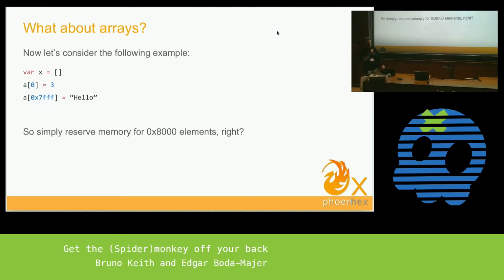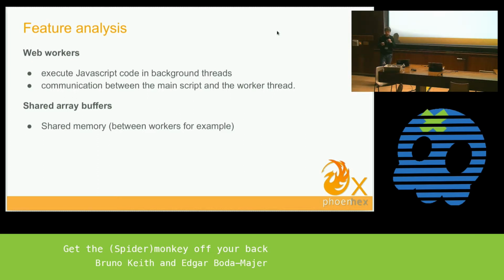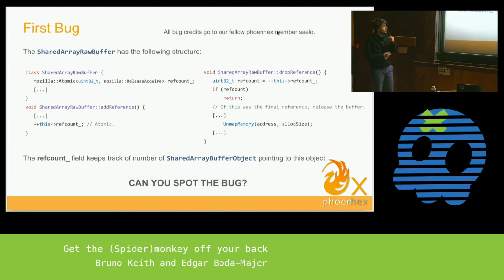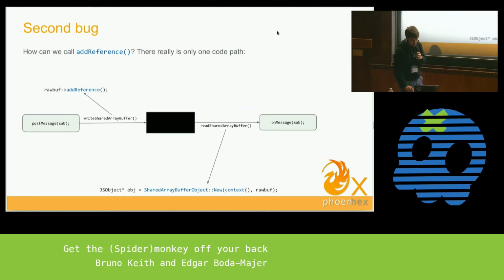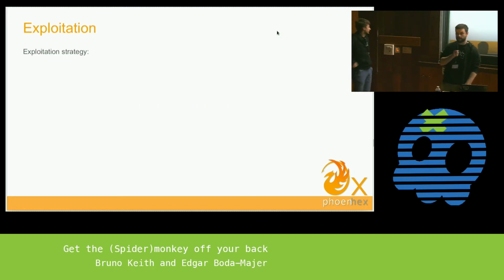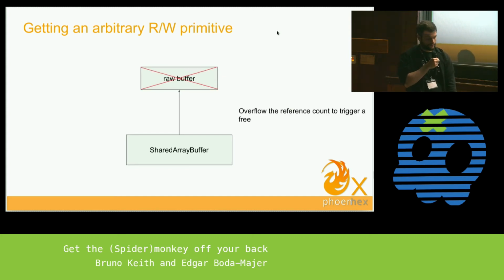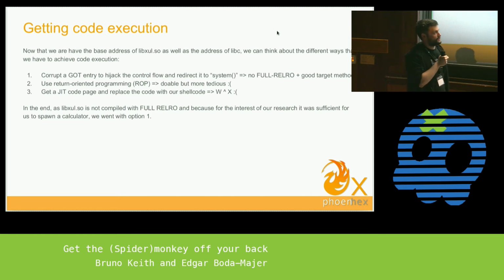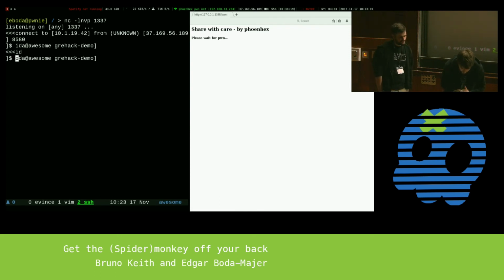[GreHack 2017] Get the (Spider)monkey off your back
Spidermonkey is Mozilla's Javascript engine and most famously known for being used in Firefox. In this talk we aim to provide an introduction to browser exploitation by specifically targeting Firefox's Javascript engine on Linux platforms. After an introduction to some fundamentals such as the internal representation of objects, memory allocation and garbage collection, we will outline an attack methodology to achieve arbitrary code execution and do a demo of such an attack.